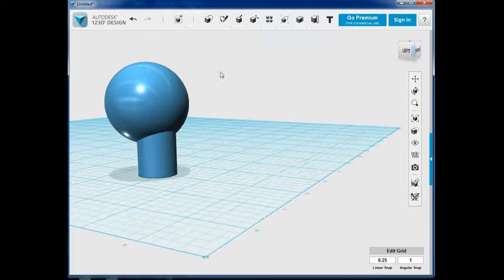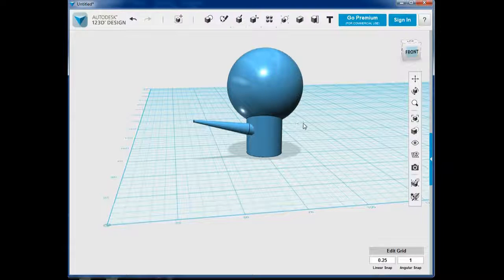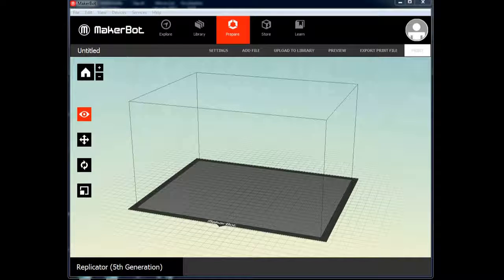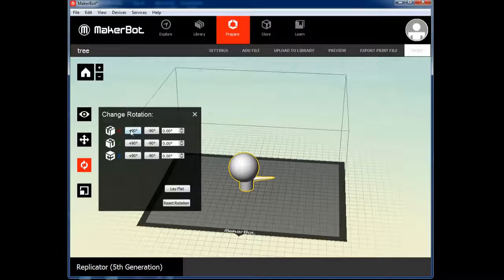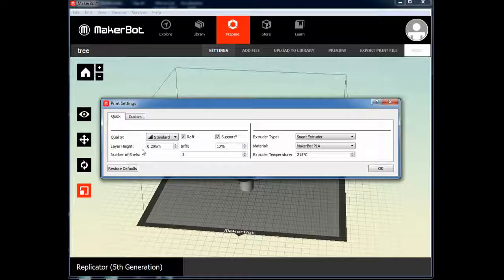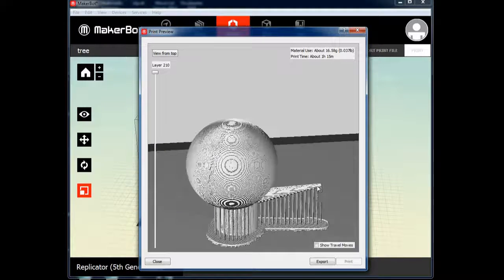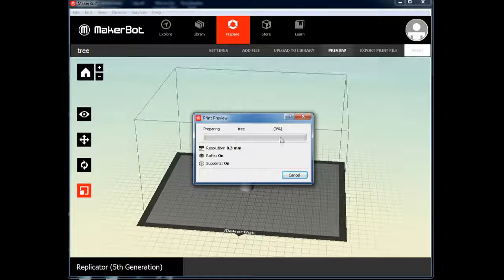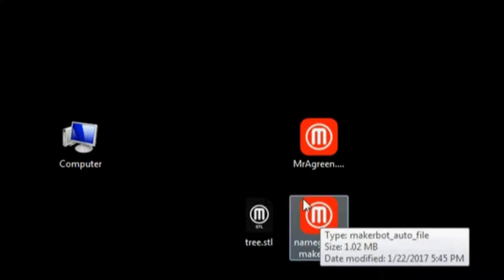3D printing tutorial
A step by step process on how to prepare a file for printing with a Makerbot Replicator printer, through 123D Design.